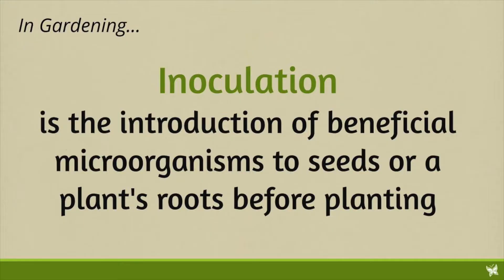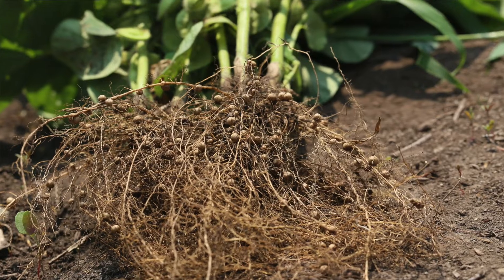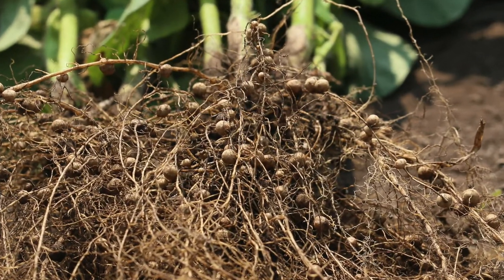What is Inoculant? And Why To Use It For Garden Legumes?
Do you know how to get Free Fertilizer from the air? Peas, beans, and other legumes have a unique ability to partner with certain bacteria to "fix" nitrogen from the air into your soil. But you may have to inoculate first. Learn what this means and how it works.

IF YOU LOVE GARDENING AS MUCH AS WE DO, CONSIDER JOINING OUR EXCLUSIVE COMMUNITY WHERE YOU CAN ACCESS OUR CLASSES AND PRIVATE FORUM

We believe your garden is the key to better food, a better life, and a better planet.

Image Attributions:

豆の根粒菌 (Legume Nodules Photo) by Kelly Marken/stock.adobe.com

Our theme music is from the The Let 'Em In Sessions album that is part of Wistia's free music collection.